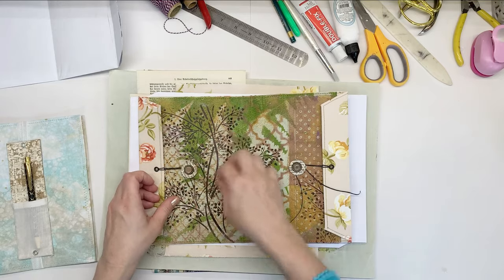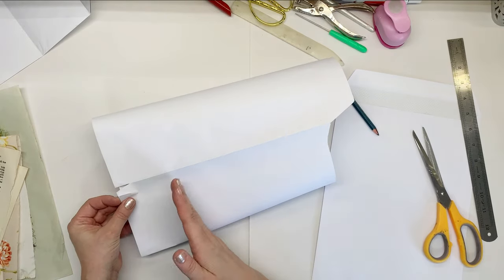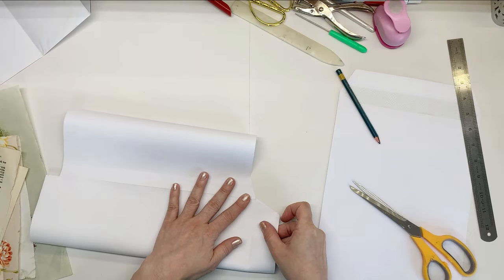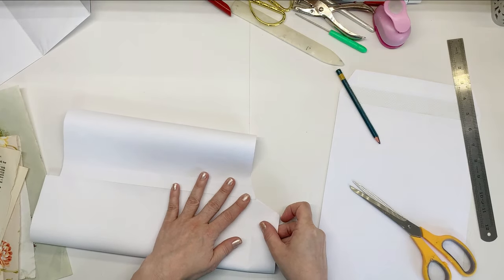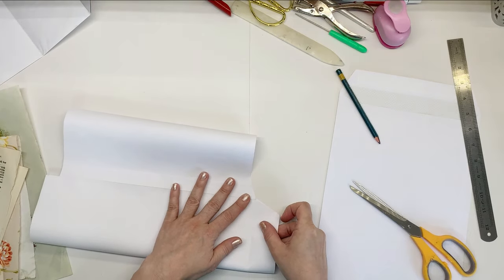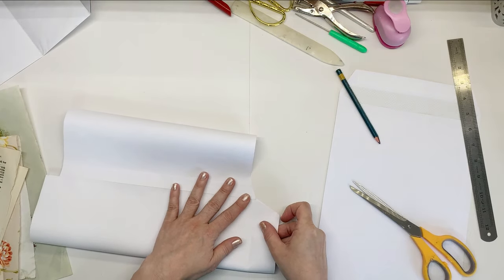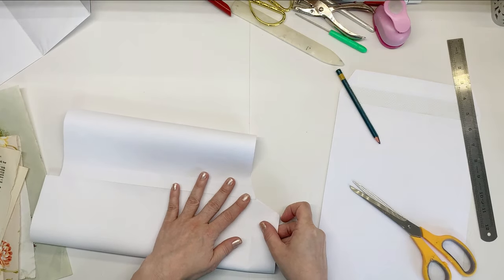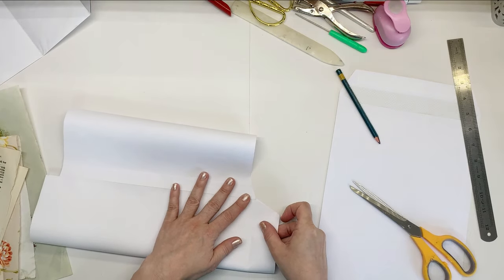How to Make A Junk Journal Cover With 2 Large Envelopes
Hi everyone! Last month I promised I'd do a tutorial on making a soft journal cover with 2 envelopes, and here it is. It's a bit of an upgrade from the original one I've shown you in the 10K subscribers celebration video . This one is fully covered with fabric on the outside and decorative papers on the inside. The whole process is rather easy, and you can make quite a few at once. I think they would make great gifts for people who love to just write or take notes. Simply use plain papers for the signatures instead of the usual junk journaling mix and you have a nice and unique notebook. I hope you enjoy it!

▶️ You can navigate through my video with Timestamps:
00:00 Start
01:31 Tools and Materials
05:33 Basic Journal Structure
14:24 Gluing Fabric
27:39 Gluing Book Pages to Flaps
33:37 Finishing The Pockets
40:49 Making Policy Closures